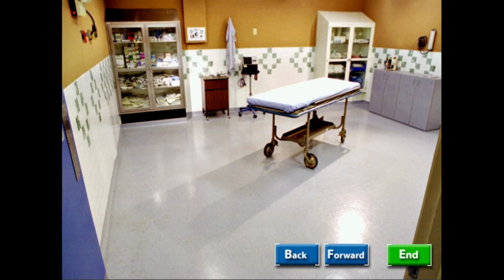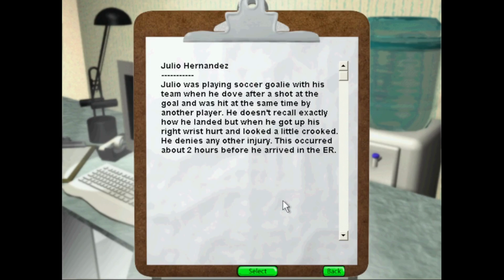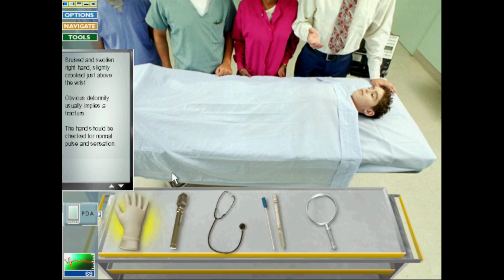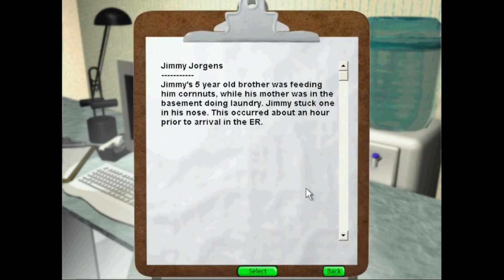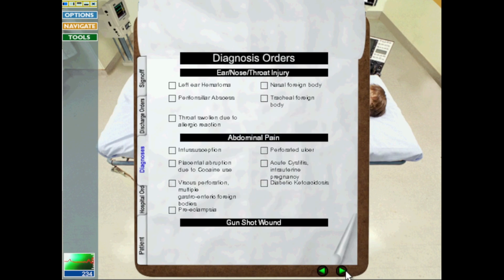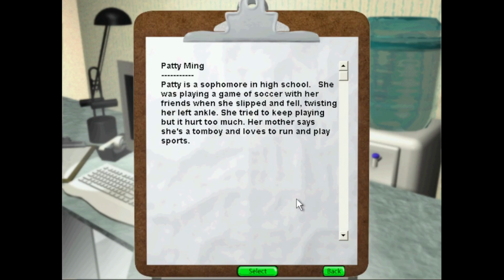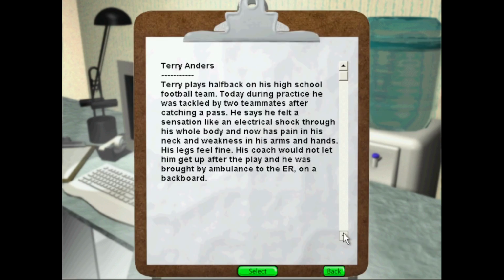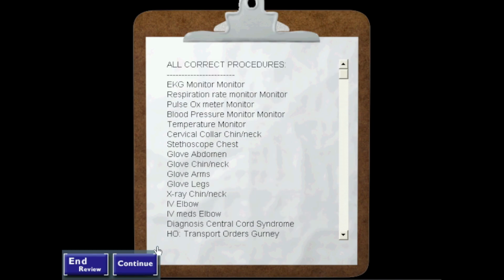Emergency Room 3 (Part 1)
Time for the next -- and possibly last -- undocumented Emergency Room game (of the early 2000s, at least)! I noticed a bit of crackling audio in the tutorial, but for the life of me could not get it to go away. I tried reinstalling the game, switching operating systems, messing with VM settings and drivers, but nothing worked. So I'm guessing/hoping it's just a problem on the game's end. Luckily, it's only the tutorial audio, and everything else is crystal clear.

Speaking of voiceovers, I do miss the FMV cutscenes which don't seem to be as common in this game, but I like how the intake nurse summarizes the case via voiceover. Adds some nice personality to the game.

Partway through the video, I take her suggestion to go to the lounge and show how bad I am at trivia. As always, I've timestamped stuff down below in case you want to skip. Enjoy!

0:00 Intro
0:20 Game Start
5:45 Case 1
11:35 Case 2
15:44 Case 3
19:00 Doctor Lounge & Trivia
20:43 Case 4
24:25 Case 5

Game - Emergency Room 3
System - PC
Year Released - 2001
Developer - Legacy Interactive
Publisher - Legacy Interactive